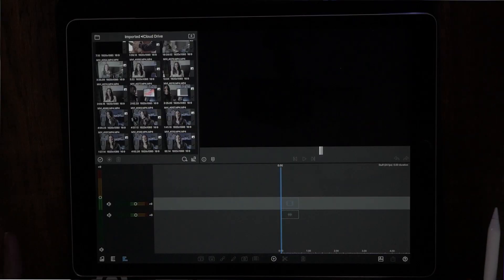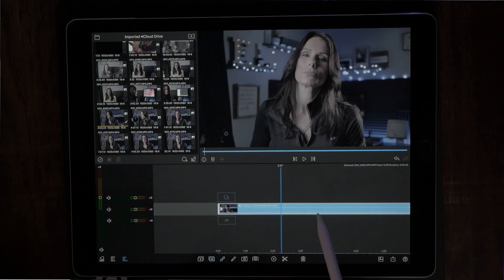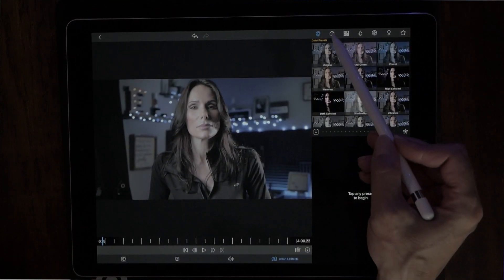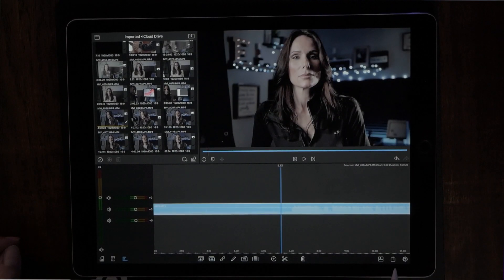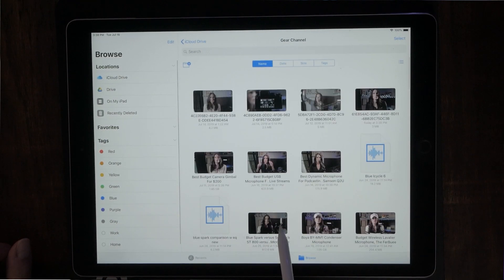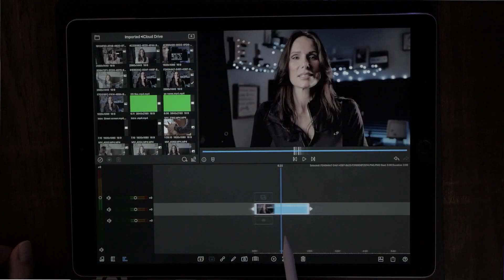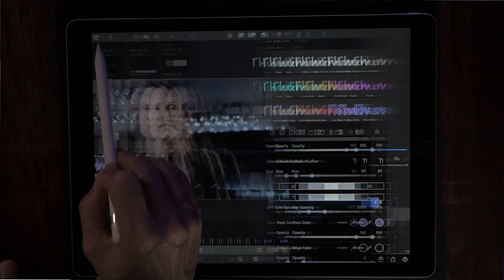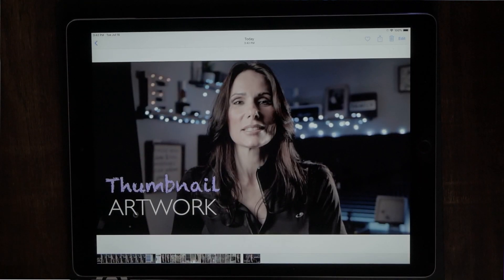How To Make Thumbnails In LumaFusion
Simple, fast and easy method to create your thumbnail in LumaFusion

LED Strip: